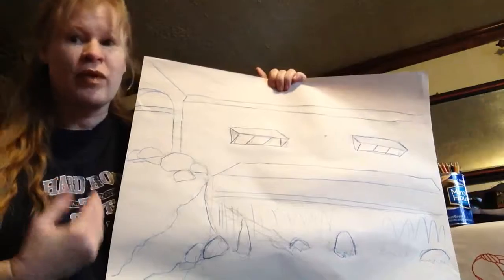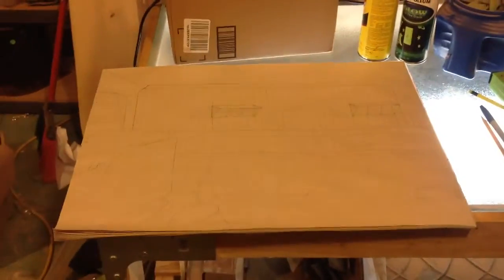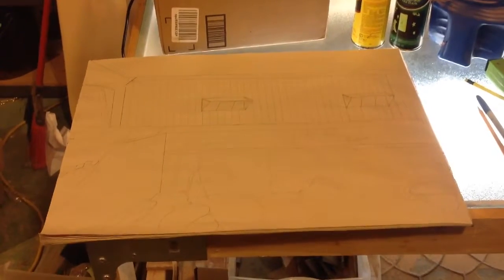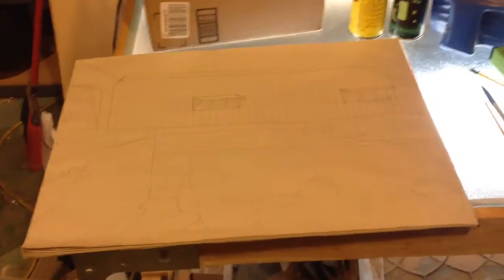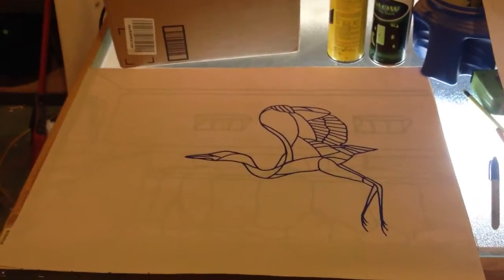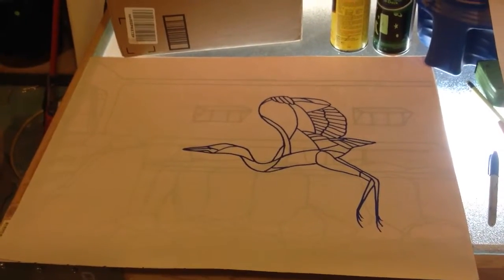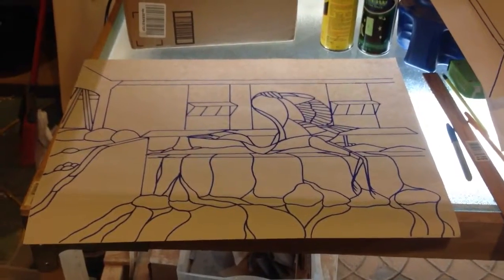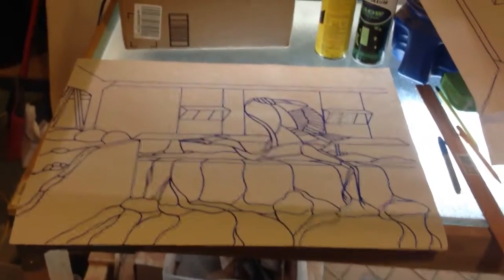Great Blue Heron with covered bridge PART 1